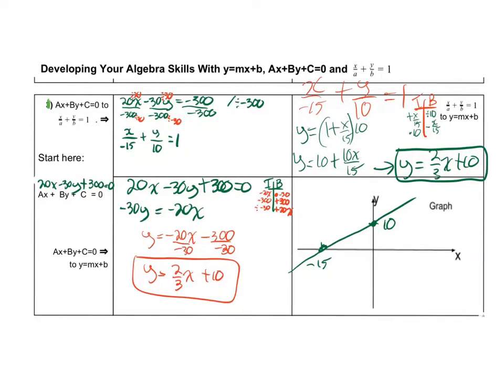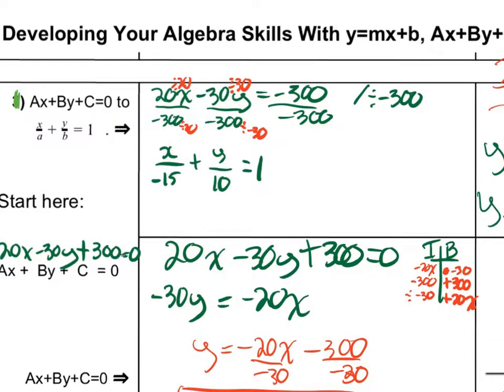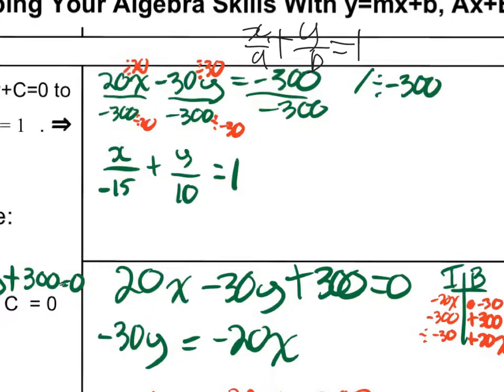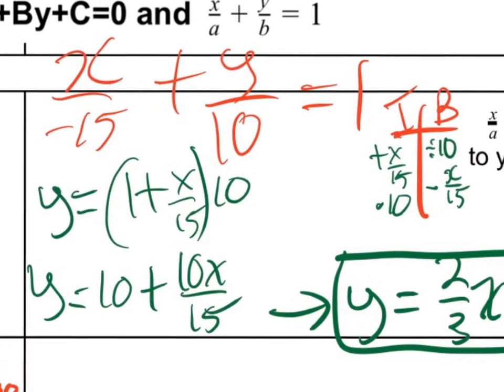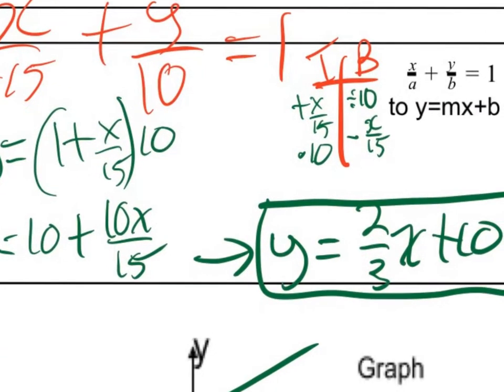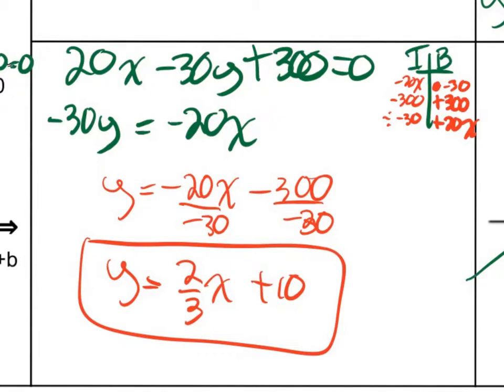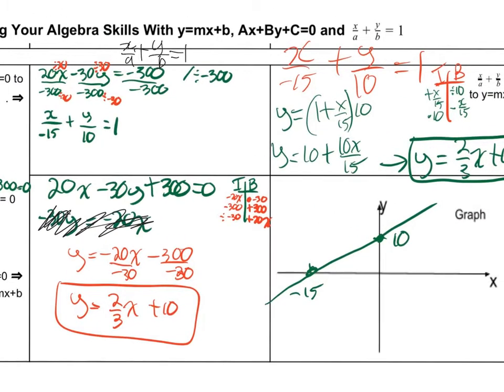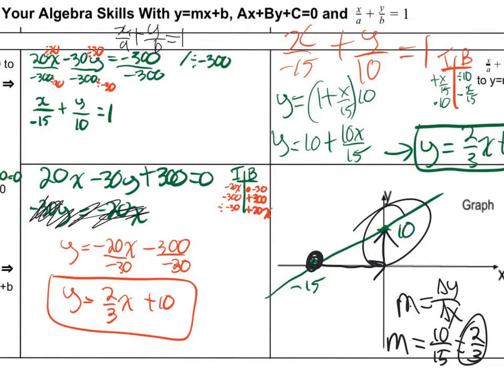algebra - creating y=mx+b and x over a+y over b=1